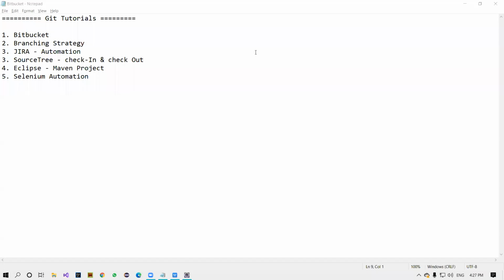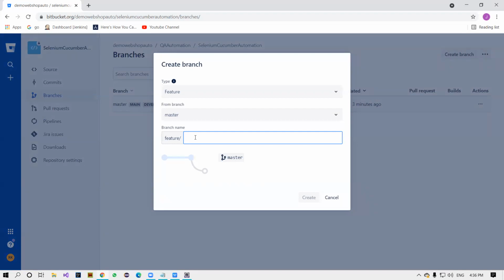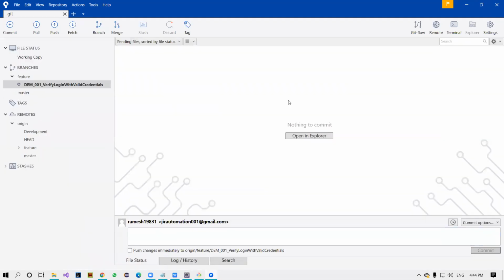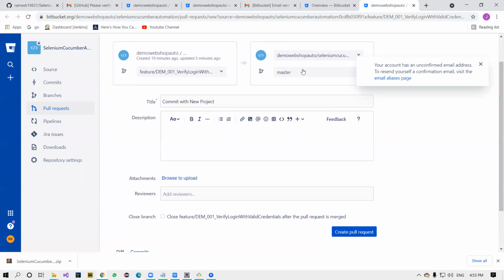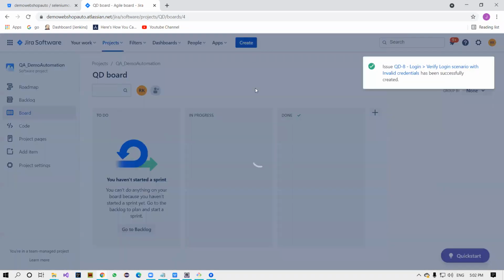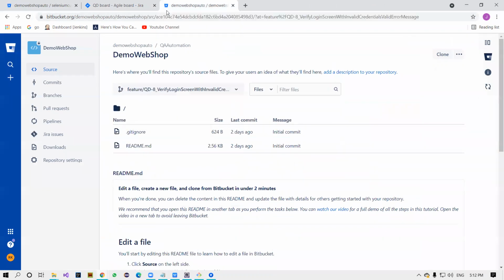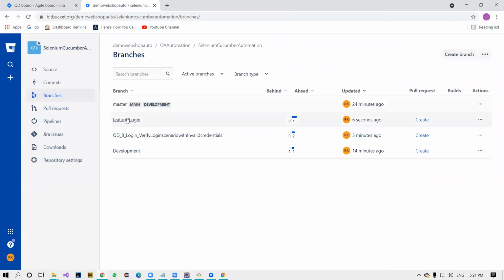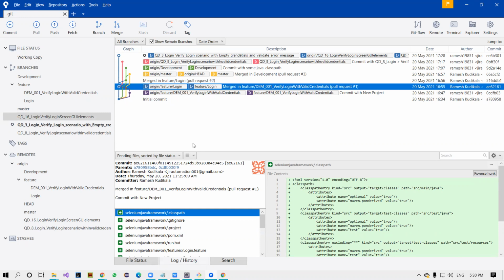Bitbucket & GitHub | Branching Strategy | Part2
Git Tutorials
1. Bitbucket
2. Branching Strategy
3. JIRA - Automation
3. SourceTree - check-In & check Out
4. Eclipse - Maven Project
5. Selenium Automation

Version: 2.9.0